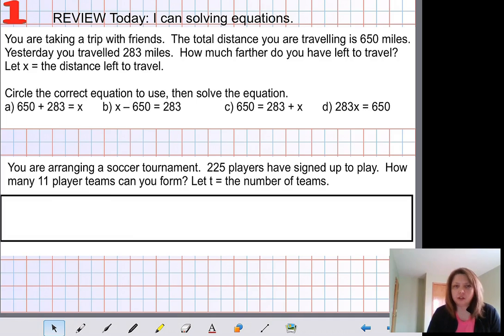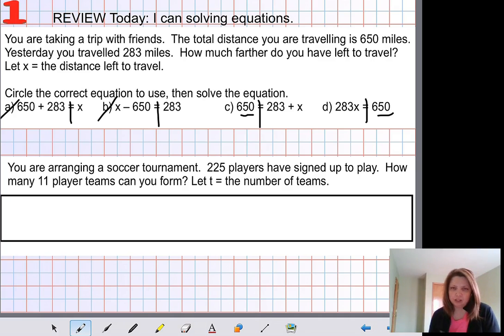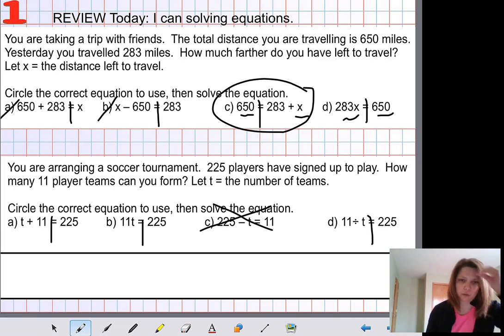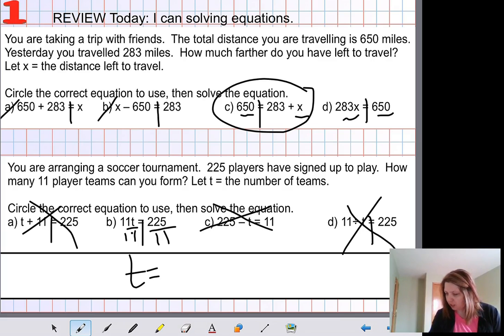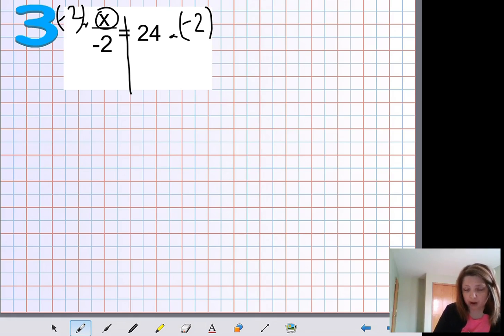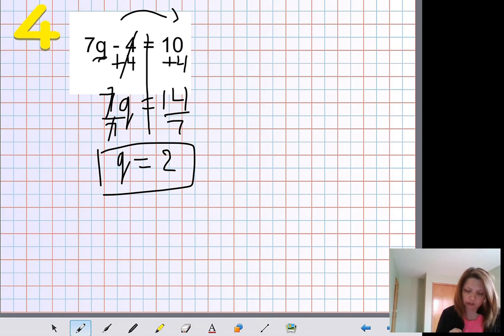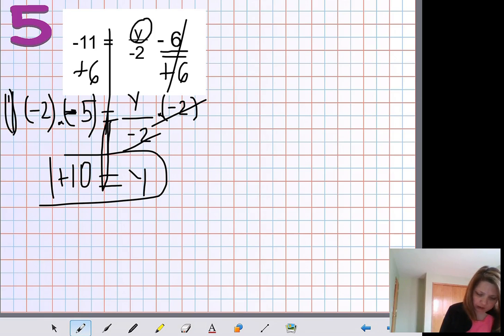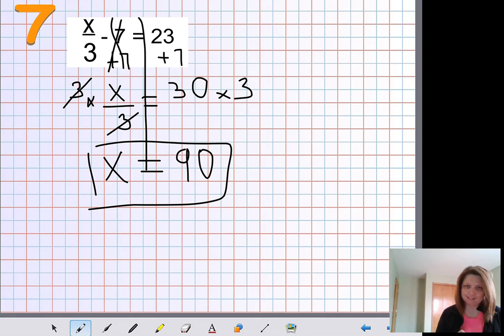MCA - 7 VL Solve Equations